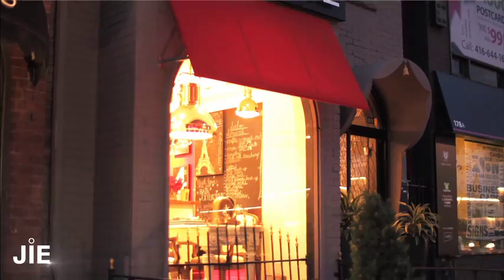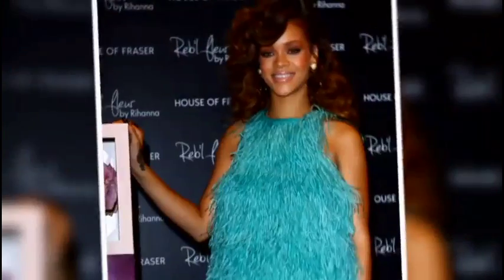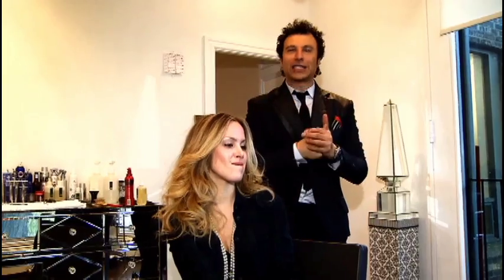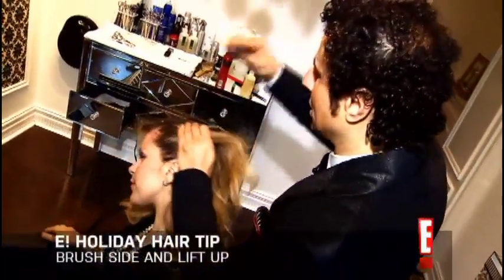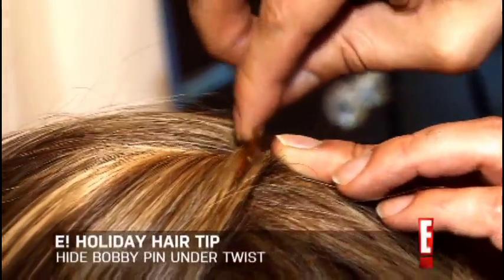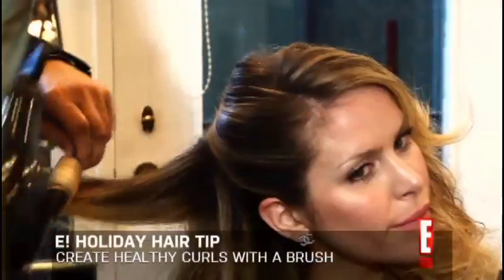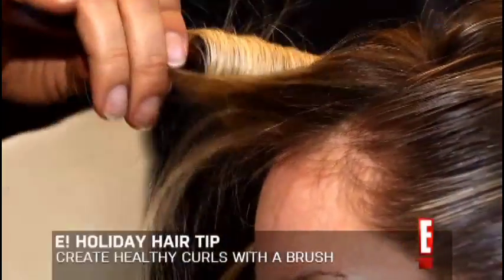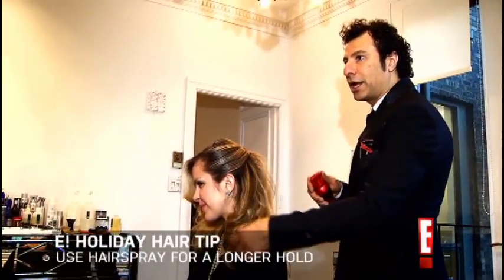The Rihanna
E Talk Hair Tips for Rihanna Hair